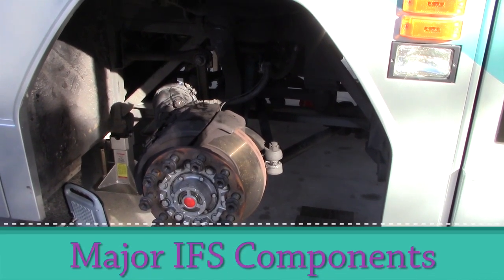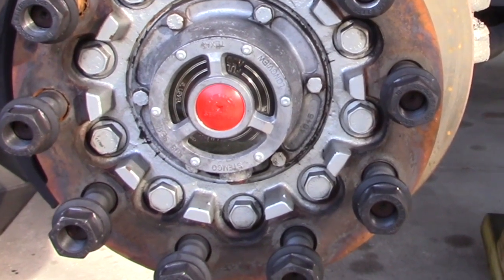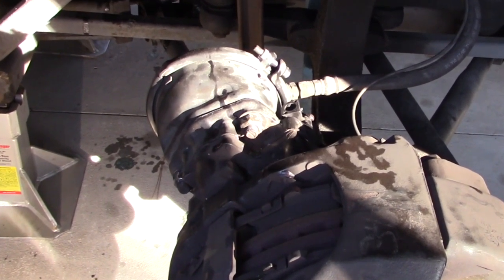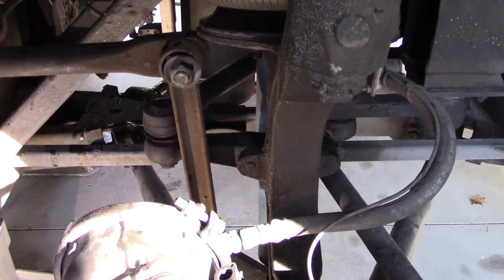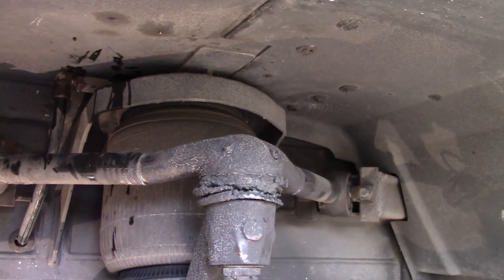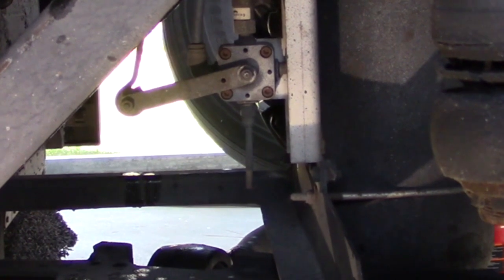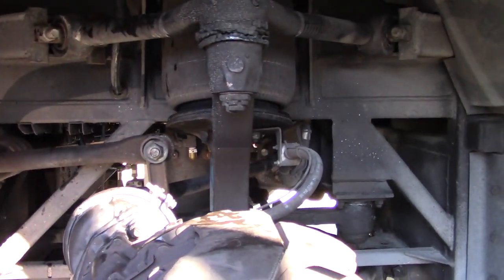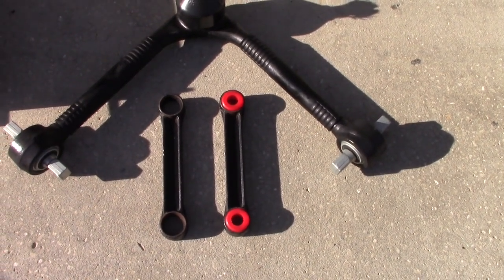Prevost IFS Major Components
This is just a glimpse of the major components of the front suspension on a Prevost Motorhome that are often talked about or need period maintenance.